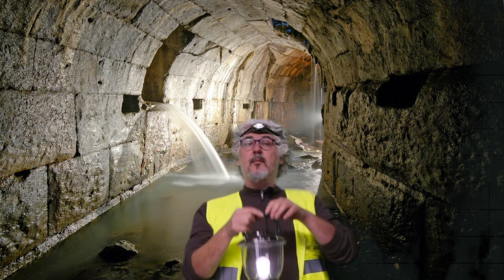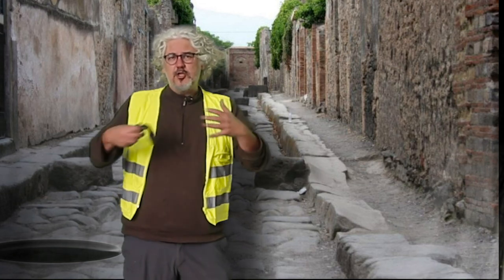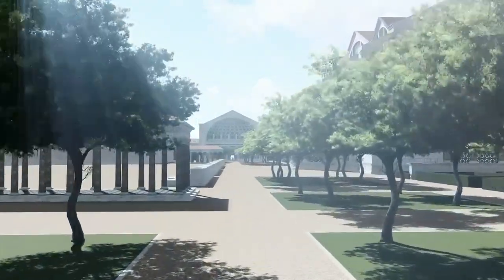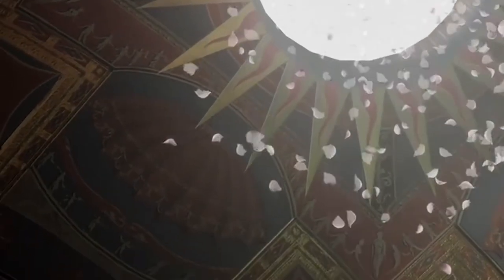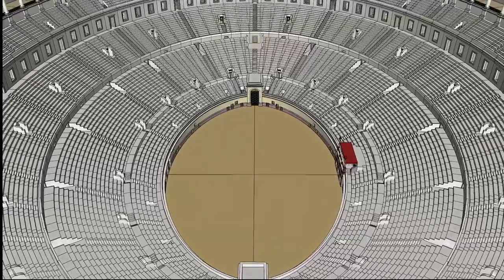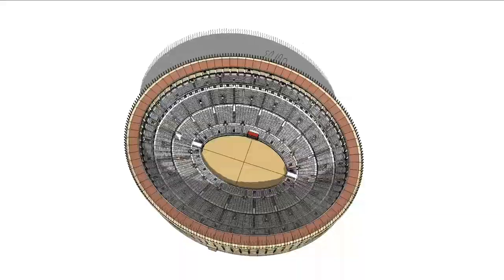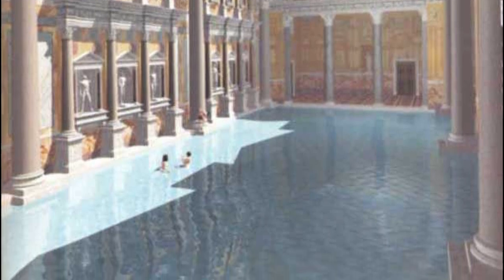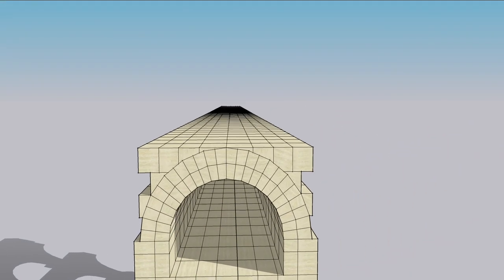Roman Aqueducts - The Colosseum and the Baths of Caracalla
We all know that the Romans built a massive road system, but their real claim to fame was their water system.  Learn how they diverted water from nearby mountains to the city center to not only provide clean water for drinking, but also to use it in exciting news ways for entertaining its citizens.